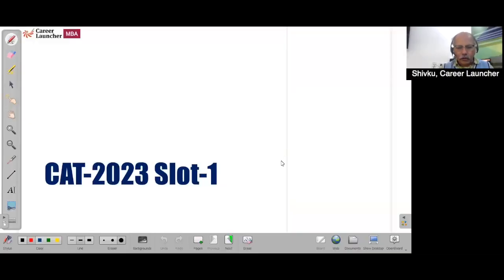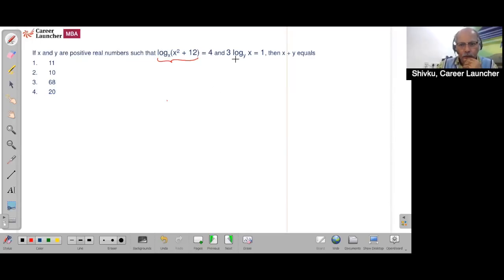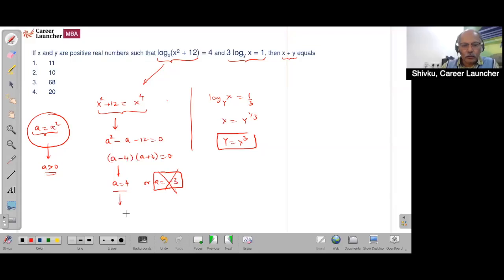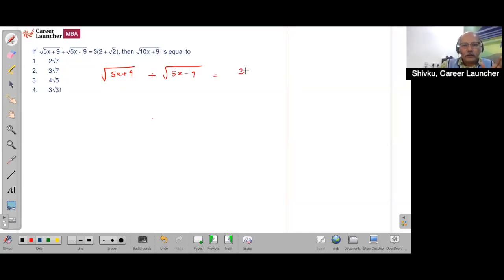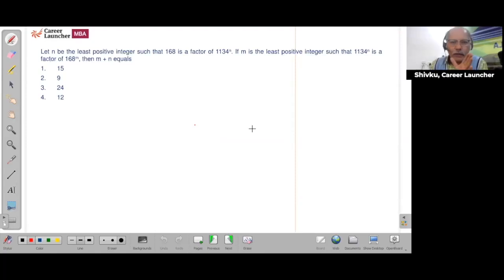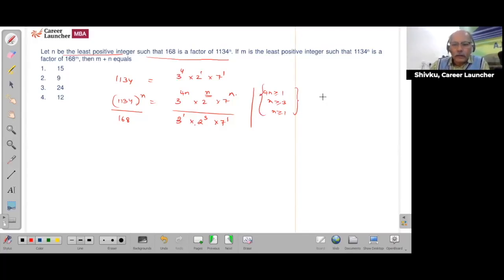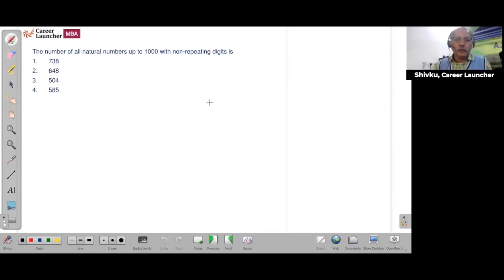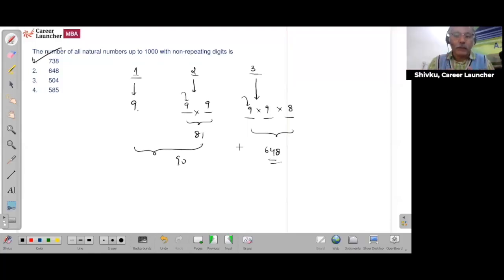CAT 2023 Slot 1 Quant Solutions | Expert Analysis by Shivku Sir | Must-Watch for CAT Exam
Ace the Quant section with this in-depth analysis of CAT 2023 Slot 1 by Shivku Sir! In this session, we break down complex Quantitative Ability questions, revealing key strategies and insights to tackle similar challenges in CAT 2024. Perfect for CAT aspirants aiming to strengthen their Quant prep—get ready to elevate your skills and boost your confidence for the exam!

0:00 - Session Brief
0:11 - Question 1: Quadratic Equation - Algebra
1:38 - Question 2: Logs - Algebra
4:29 - Question 3: Quadratic Equation - Algebra
9:44 - Question 4: Factors - Numbers
13:20 - Question 5: Quadratic Equation - Algebra
16:17 - Question 6: Cubic Equation - Algebra
19:45 - Question 7: Quadratic Equation/Mode - Algebra
22:04 - Question 8: Clocks - Arithmetic
24:38 - Question 9: Percentage - Arithmetic
26:42 - Question 10: Mixture - Arithmetic
29:41 - Question 11: Time, Speed and Distance - Arithmetic
32:37 - Question 12: Average - Arithmetic
37:08 - Question 13: Profit, Loss and Discount - Arithmetic
39:04 - Question 14: Time and work - Arithmetic
42:28 - Question 15: SI/CI - Arithmetic
45:14 - Question 16: Time, Speed and Distance - Arithmetic
48:00 - Question 17: Co-ordinate Geometry /Circle - Geometry
51:01 - Question 18: Quadrilateral - Geometry
56:17 - Question 19: Triangle - Geometry
58:32 - Question 20: Numbers - Numbers
59:43 - Question 21: Arithmetic Progression - Algebra
1:02:02 - Question 22: Sequence & Series - Algebra